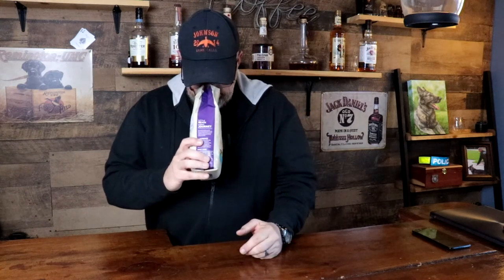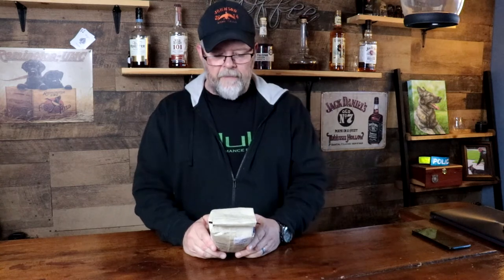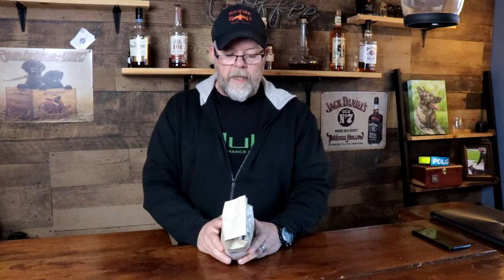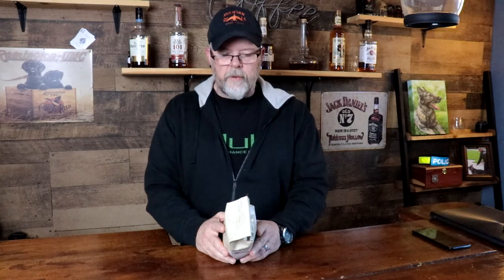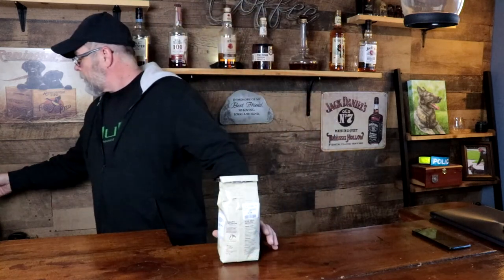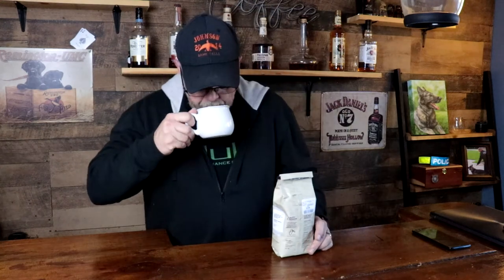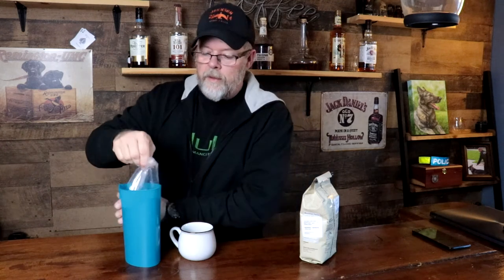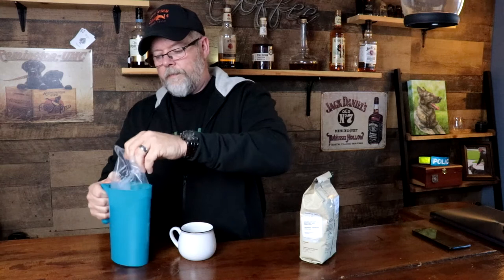COFFEE BEAN & TEA LEAF Co. [coffee review w/keurig]